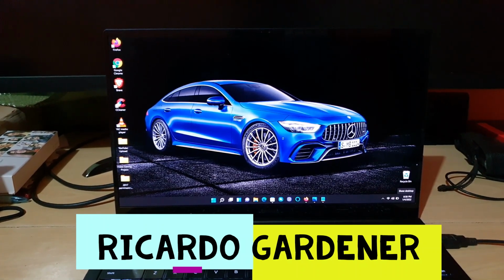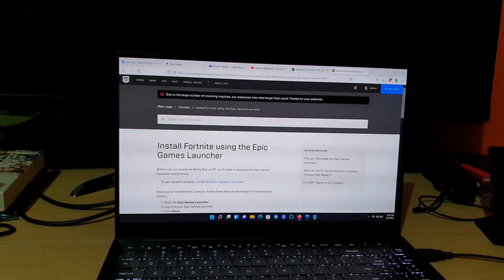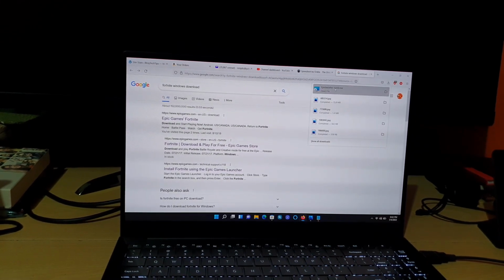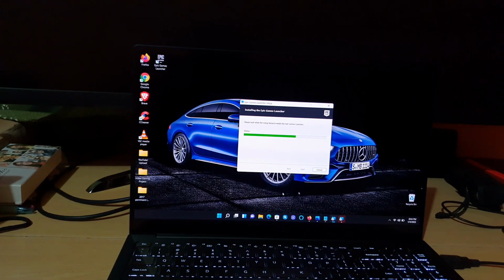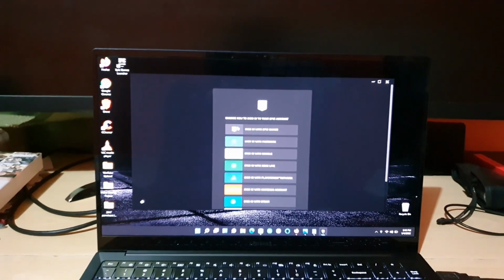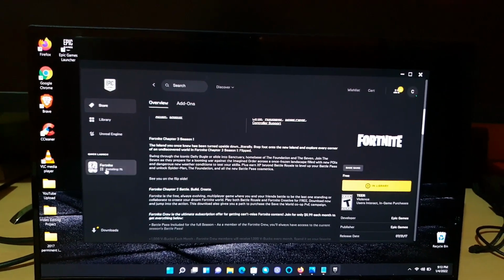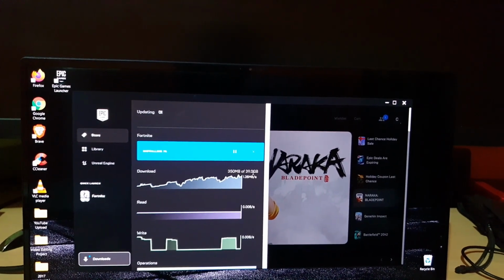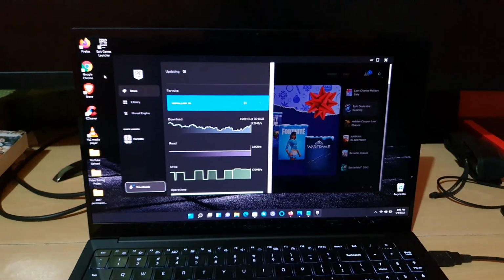How to Install Fortnite on Windows 11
This is the Guide to learn How to Install Fortnite on Windows 11 and by extension for Windows 10 as well. Get Game Fortnite now and play free.